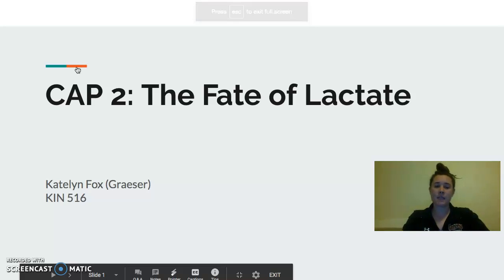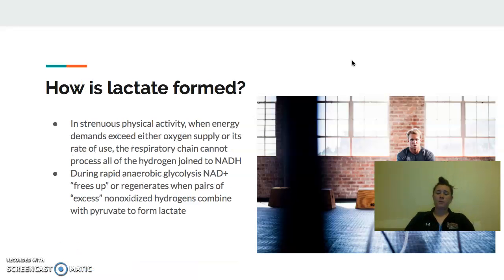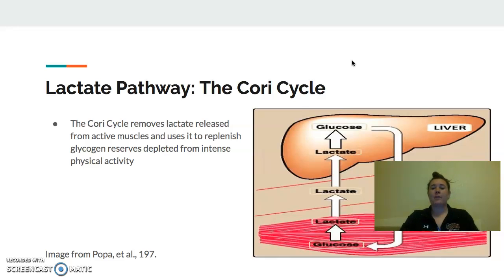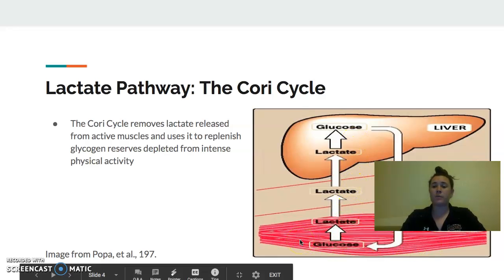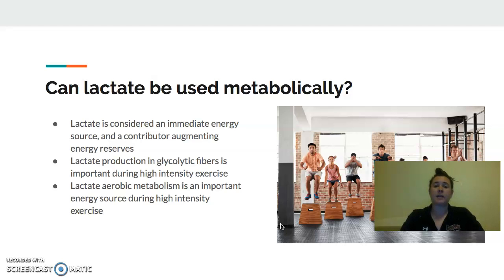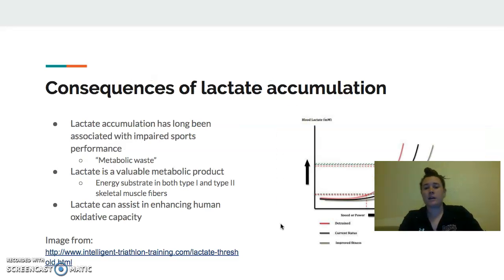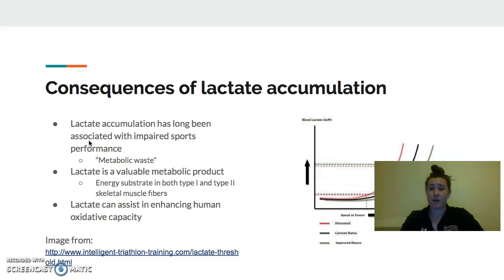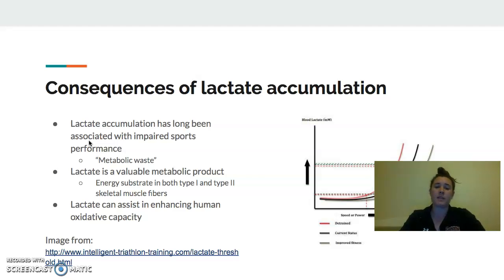CAP 2 Lactate